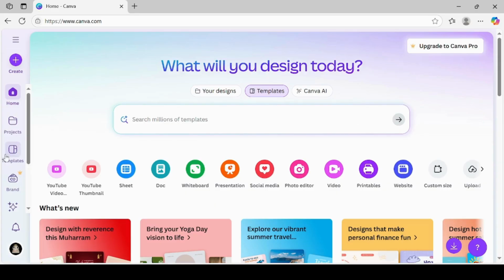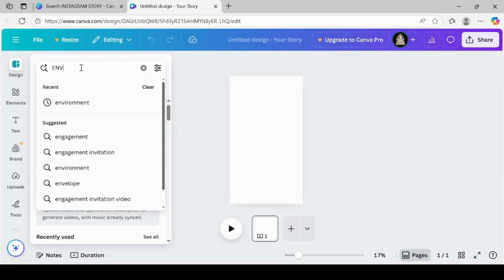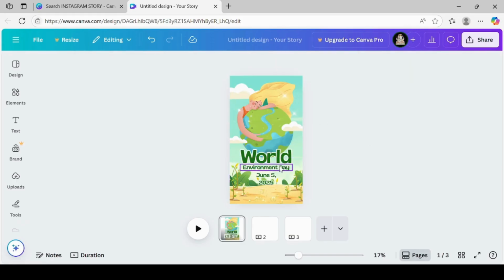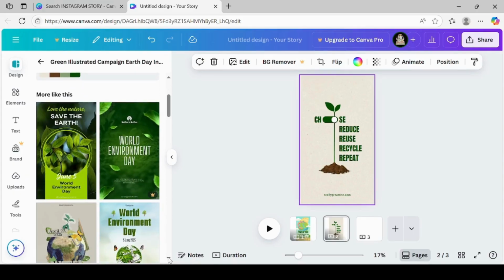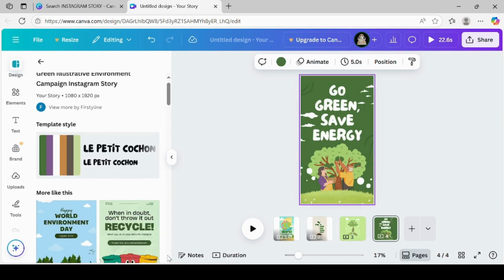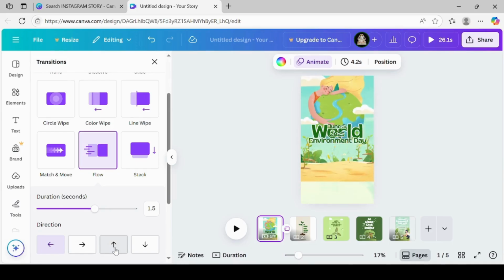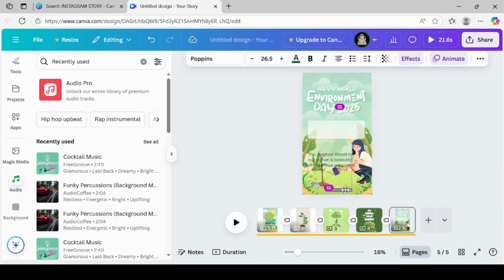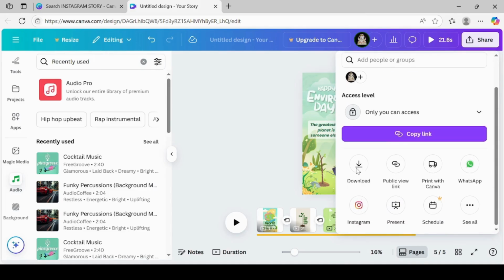create TRENDING INSTAGRAM STORY with CANVA | tutorial CANVA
create Instagram story quickly and earn money.